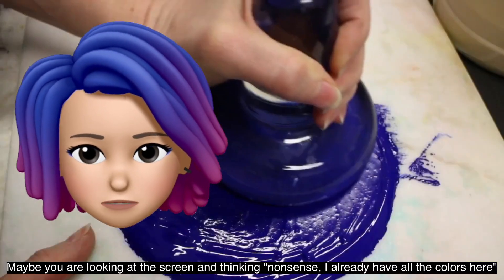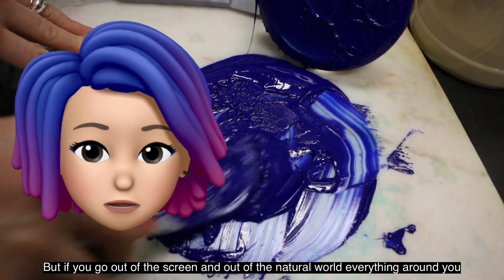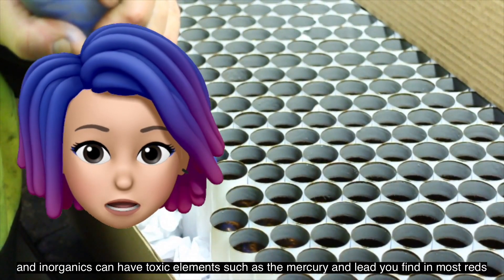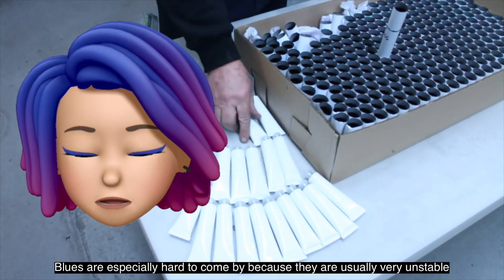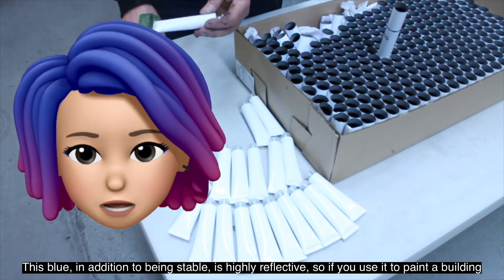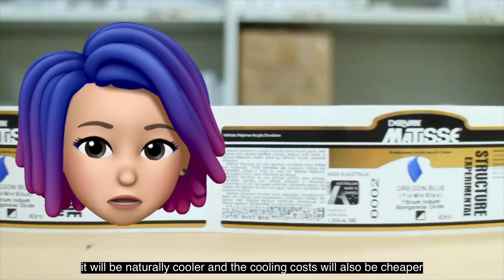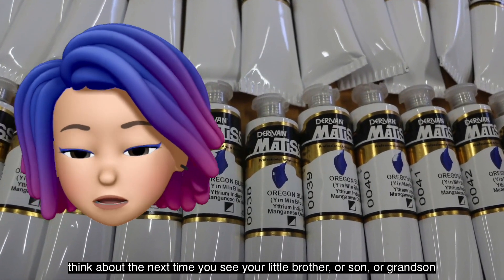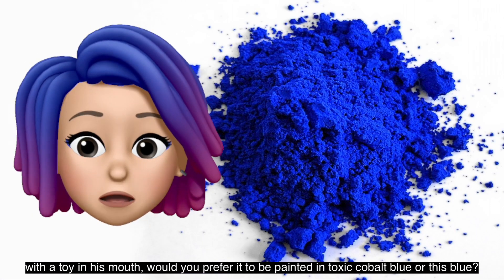Oregon Blue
A few years ago a group of scientists discovered by chance a new blue pigment, it was made from oxygen, manganese, indium and yttrium